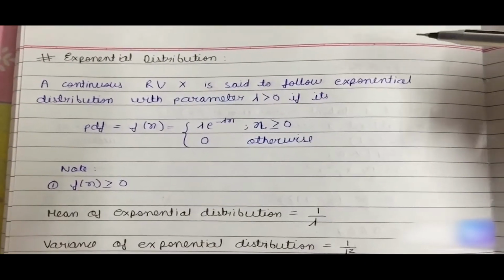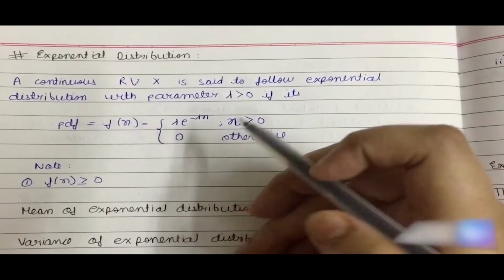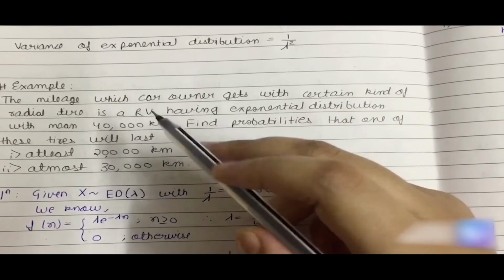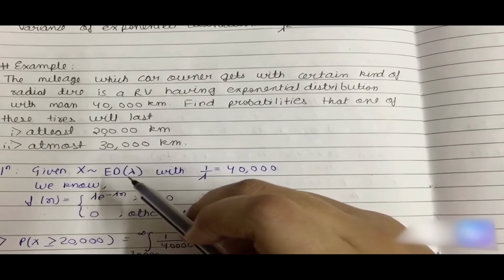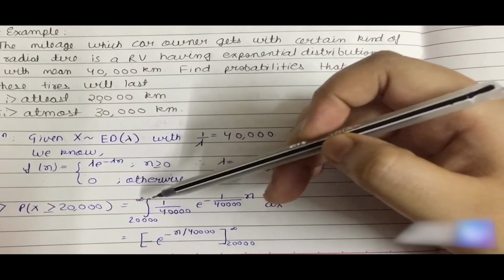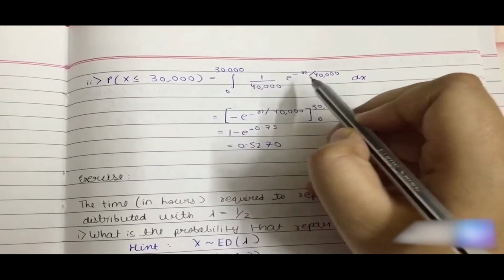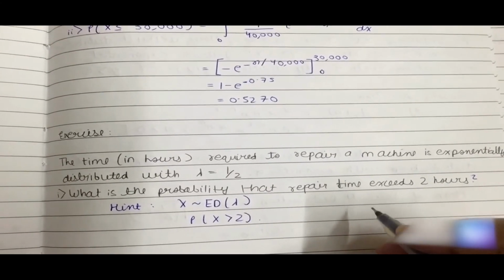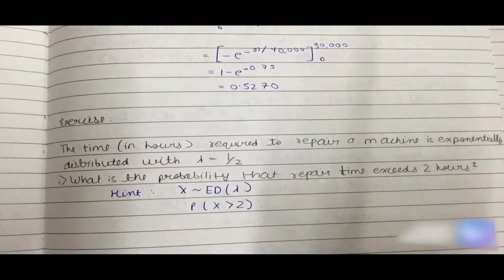4.5 - Exponential Distribution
In this video we will look at the exponential distribution where we will be learning about how to solve questions based on exponential distribution. After each topic, we have explained how to solve question with an example and also provided an exercise to help you practice further with the topic.
After watching this video, you will be able to solve various problems related to the exponential distribution.
Please try and keep all the tips and tricks taught in this video in mind for further lessons as well as solving other problems.